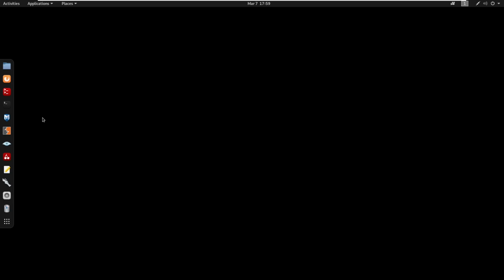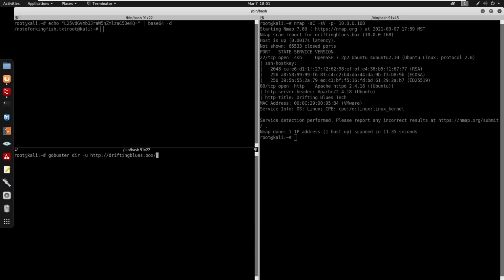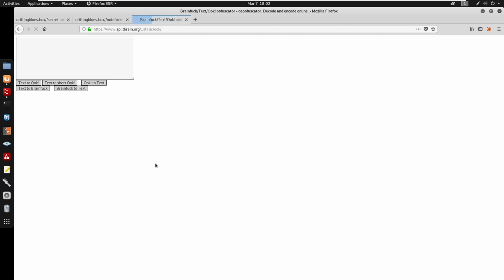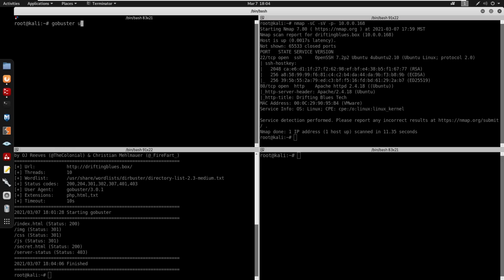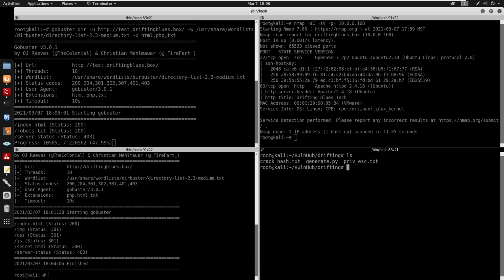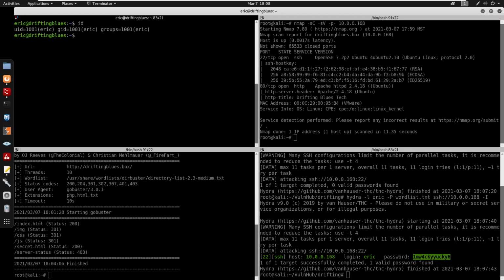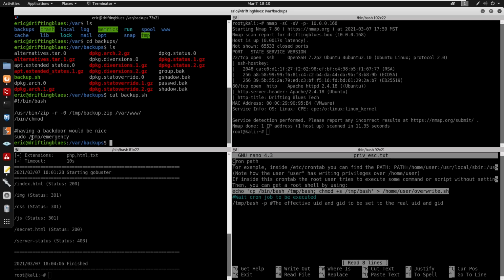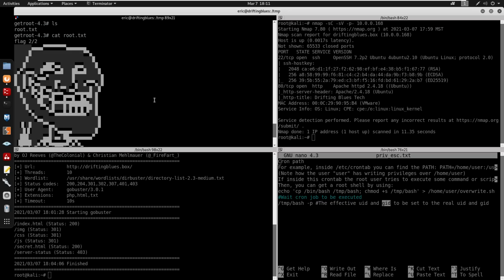VulnHub - DriftingBlues: 1